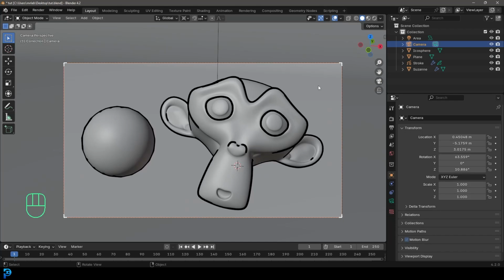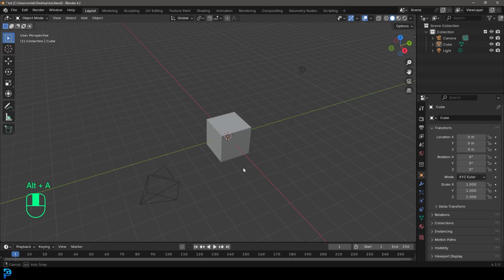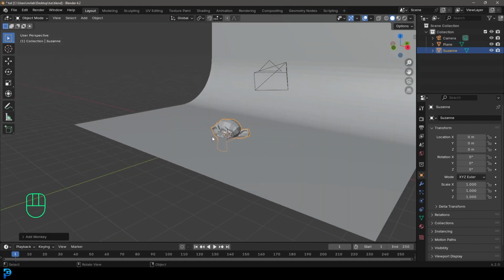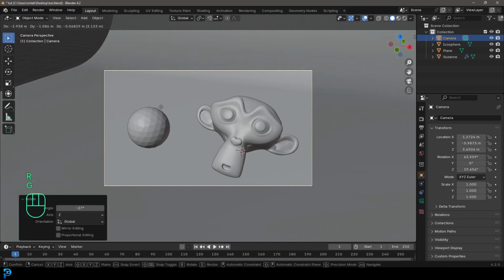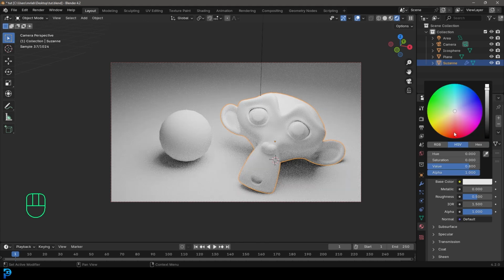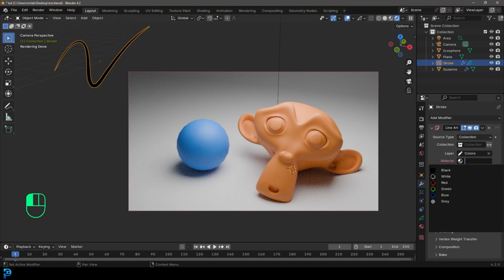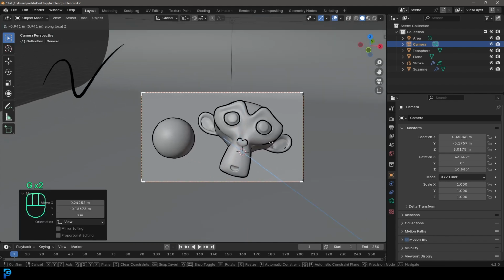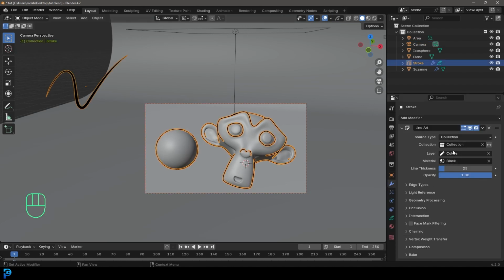Blender Line Art: Beginners Tutorial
Line art is so easy in Blender, This beginners guide will get you started real fast.